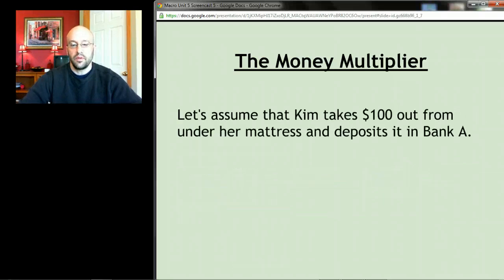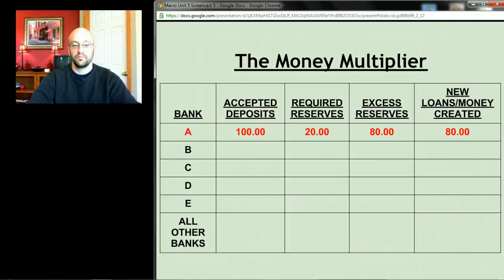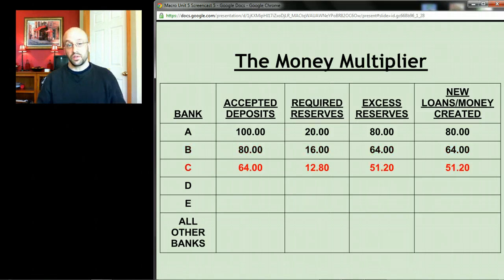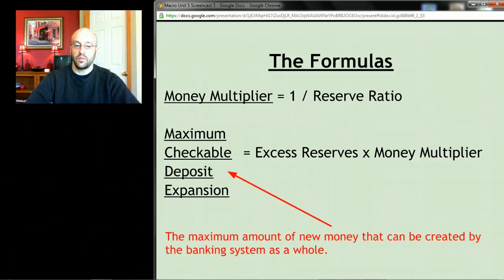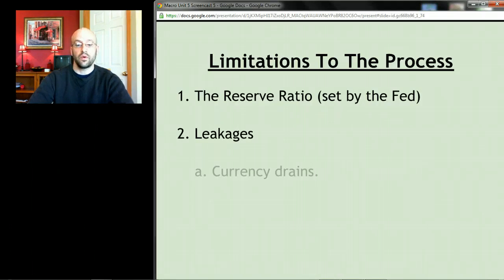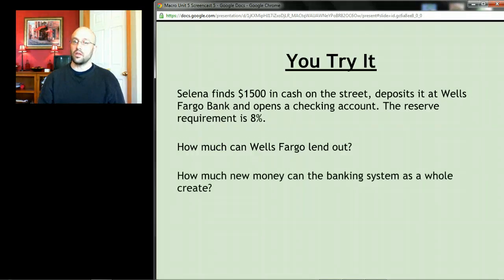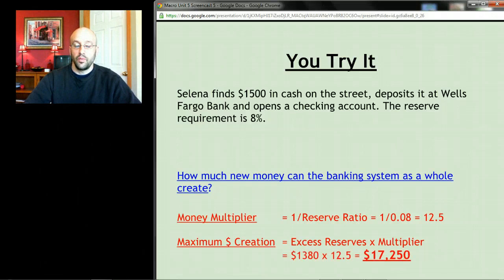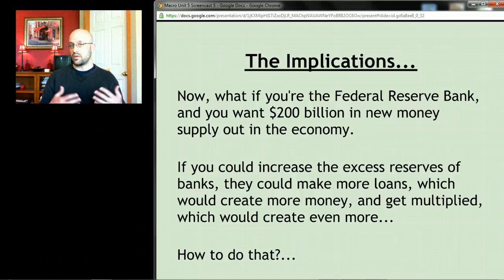AP Macro: Unit 5 Screencast 5 - The Money Multiplier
Main Topics: The Money Multiplier and limitations thereto.